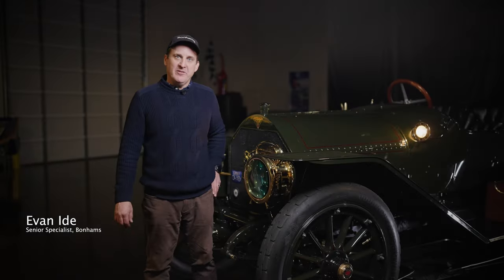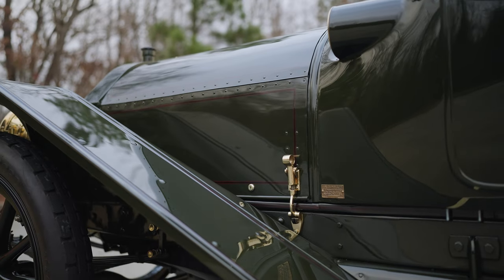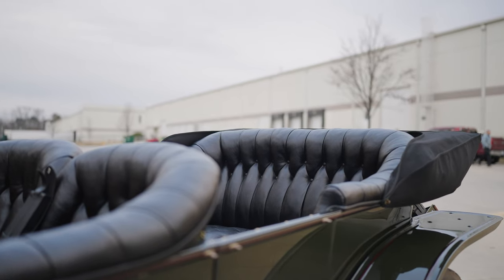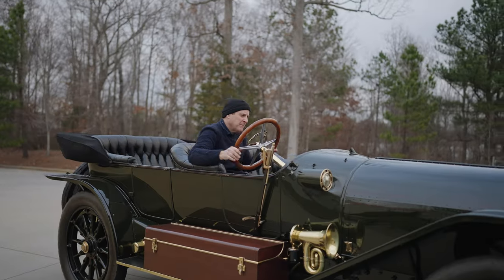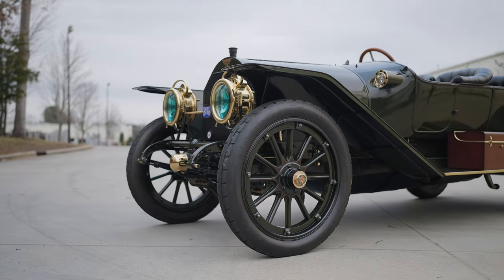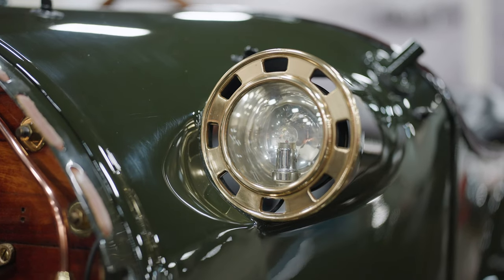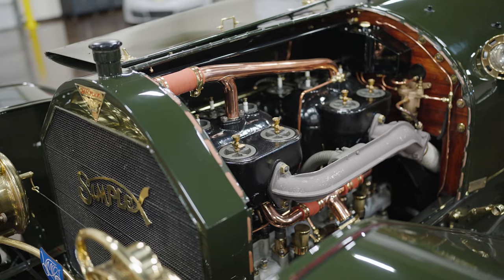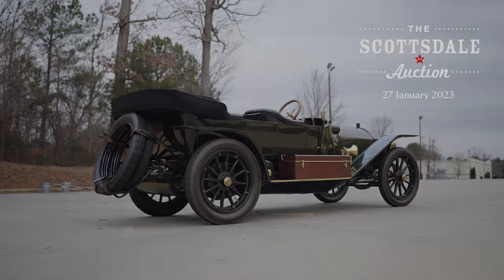1912 Simplex 50HP 5 Passenger Torpedo Tourer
1912 Simplex 50HP 5 Passenger Torpedo Tourer

The Scottsdale Auction
27 January 2023, 10:00 MST
Scottsdale, The Westin Kierland Resort & Spa